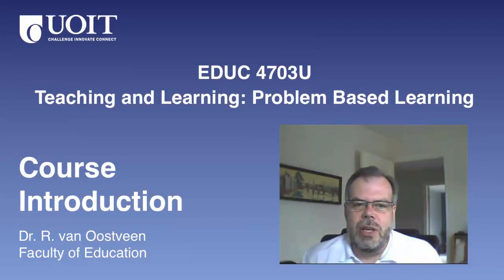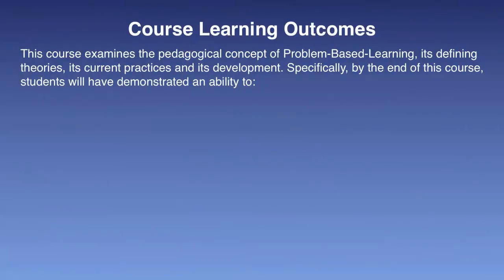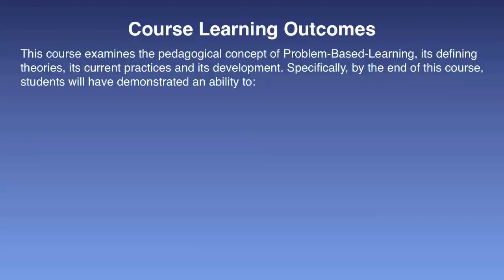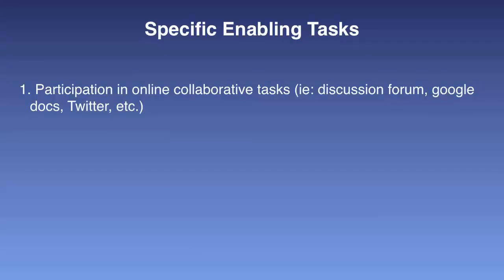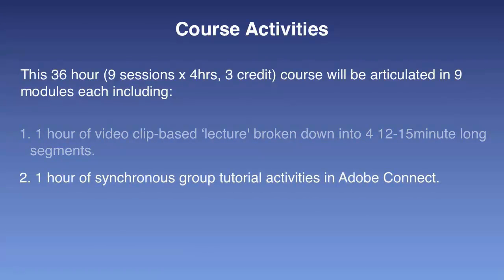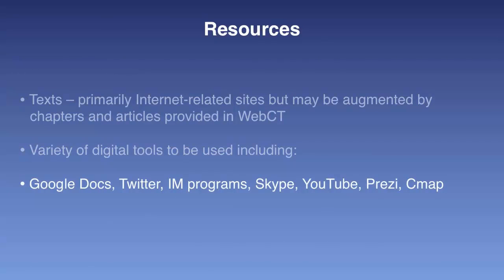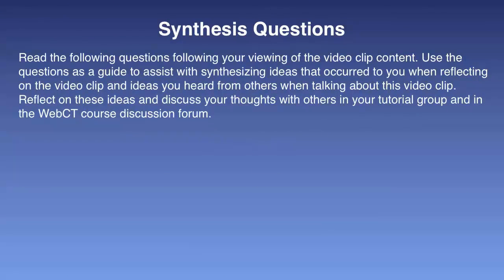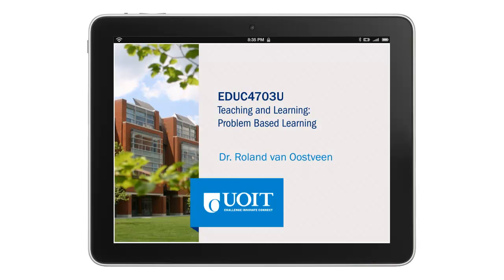EDUC4703 VidClip 1.1 2013